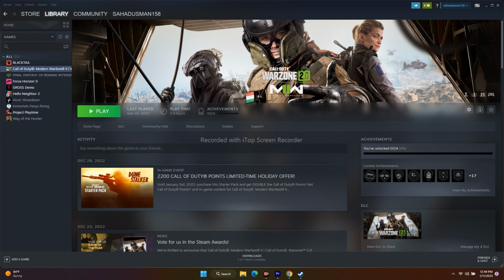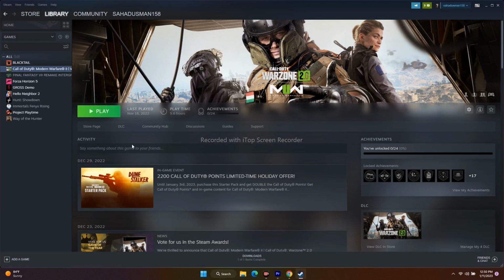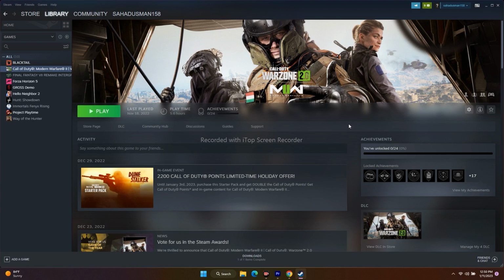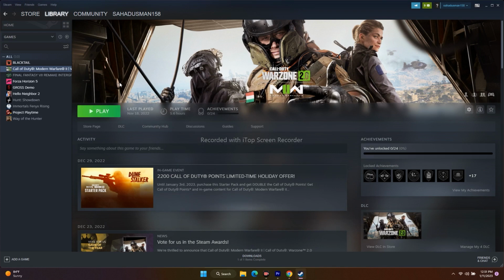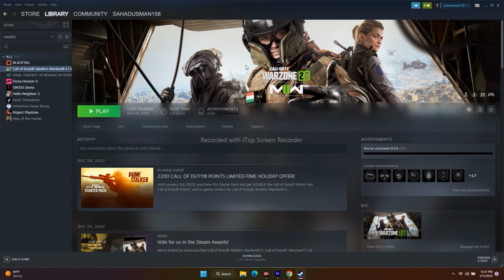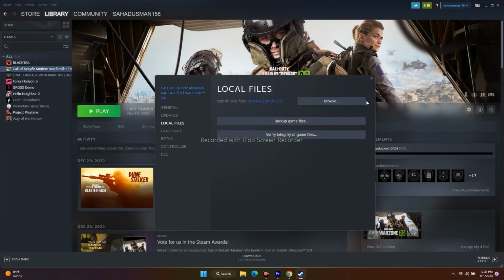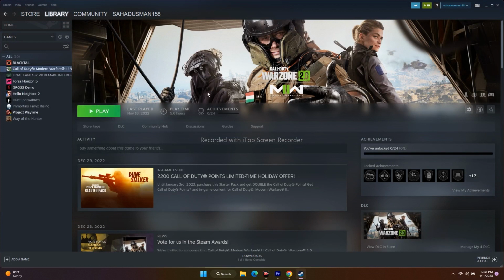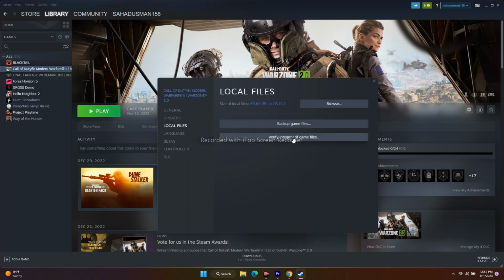How to Fix: Modern Warfare 2 Lost Connection to Host / Server: Connection Timed Out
Call of Duty: Modern Warfare 2 is an FPS game that was released in October 2022 as a sequel to the 2019 reboot. Call of Duty games are always popular among fans who play first-person shooters with multiplayer modes, and this one broke records and became the fastest COD game to earn a billion dollars.
In spite of its top-notch gameplay quality, the game is no stranger to bugs and issues. Most massive online multiplayer games can crash, freeze, or completely shut down with several types of errors plaguing your screen. One of these is called ‘Lost connection to host/server: Connection Timed Out’. As it turns out, it can affect PC as well as console players.

How to Fix Lost Connection to Host / Server: Connection Timed Out in Modern Warfare 2
The Lost Connection to Host / Server: Connection Timed Out can be quite annoying as the game literally becomes unplayable and makes you want to bash your keyboard. But a better way to deal with this error is to try and fix some issues that you might be encountering with the game.
There are a lot of players who are playing Modern Warfare 2 right now, and it might be an error on the server, in which case you should be able to check the server status. It can also occur from problems with your network or the configuration in the game’s file - which can be anything from the absence of admin rights to corrupt files. Let’s find out how you can fix these issues and get your game up and running again.

Fix Modern Warfare 2 and Warzone 2 Gets Disconnected from Steam
How to Fix: Modern Warfare 2 Timed Out While Signing into Online Platform
How to Fix: Modern Warfare 2 Memory Error 19-1367
How to Fix: Modern Warfare 2 and Warzone 2 game_ship.exe Error